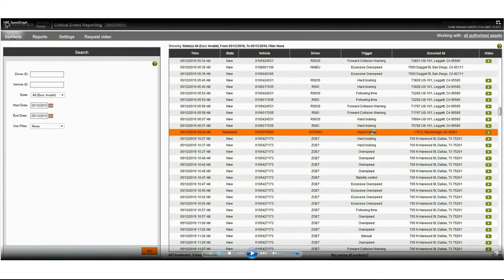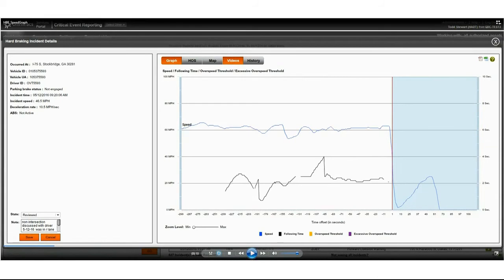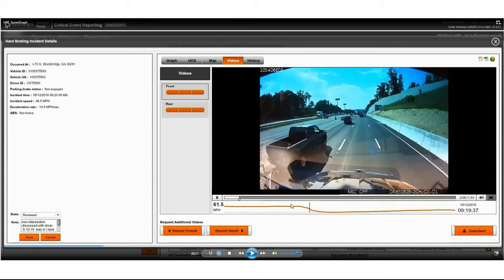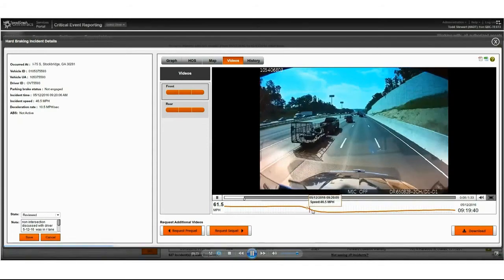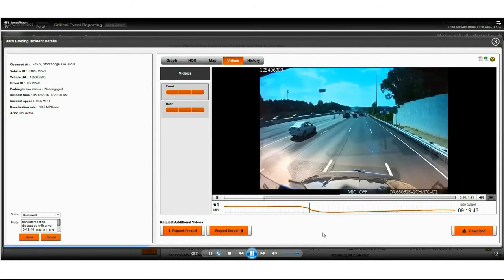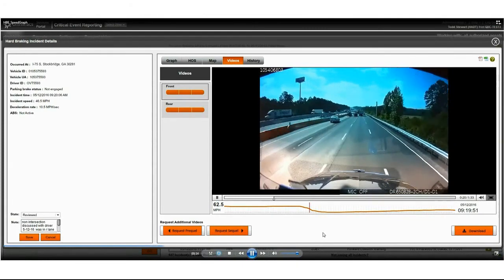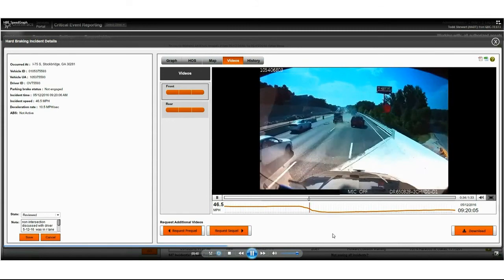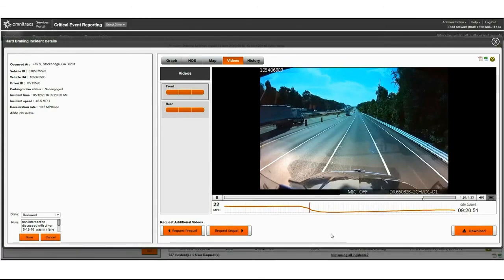Critical Event Video Demo Clip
Are you ready to see what really happened? With Omnitracs Critical Event Video you have a reliable witness that is always recording to give you a consistent perspective.